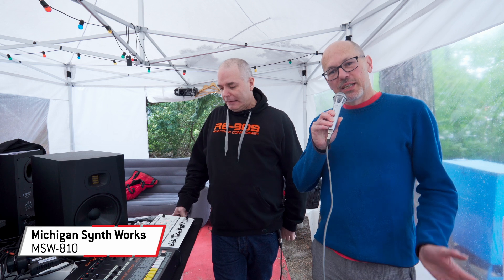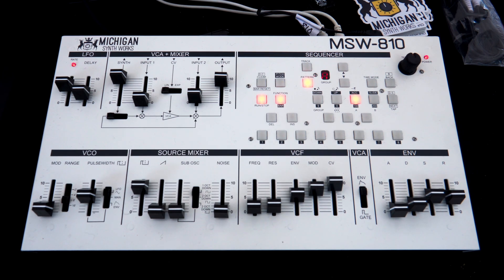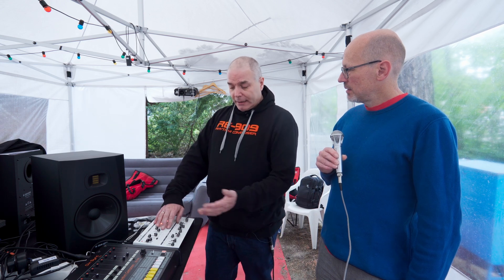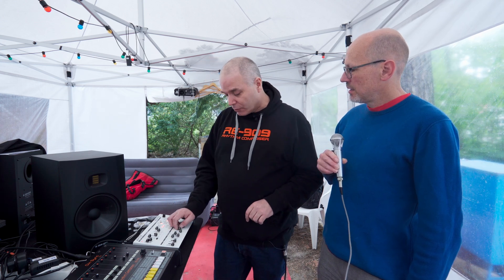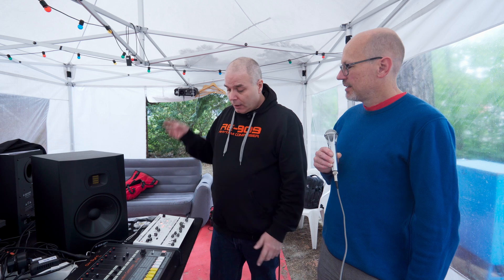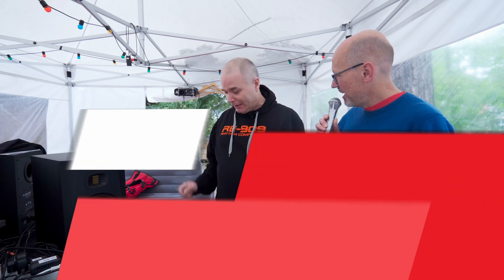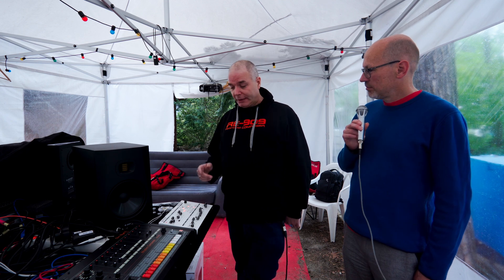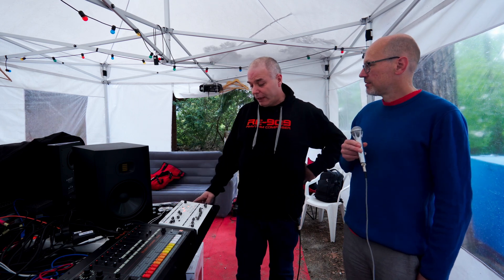Michigan Synth Works MSW-810 DEMO at Superbooth 2022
The MSW-810 from Michigan Synth Works is a faithful recreation of the CMU-810 Monosynth. At its core is the tone generator of the Roland MC-202 layered with the sequencing options of the Roland TB-303.

00:00 - Introduction
00:32 - MSW-810 Overview
01:55 - Sound Demo
03:01 - Price & Availability